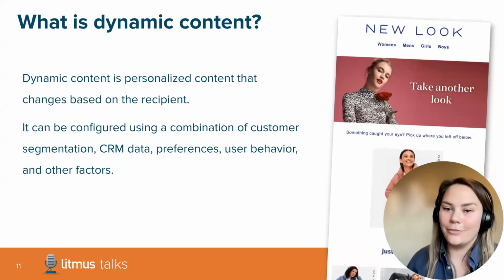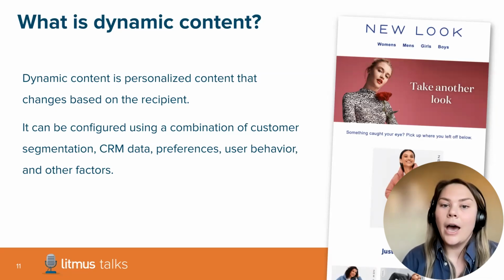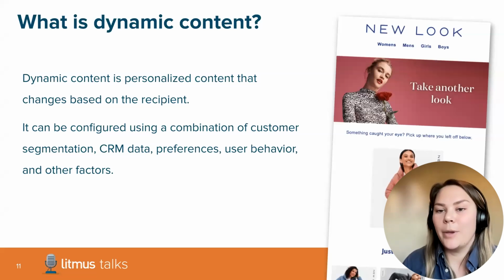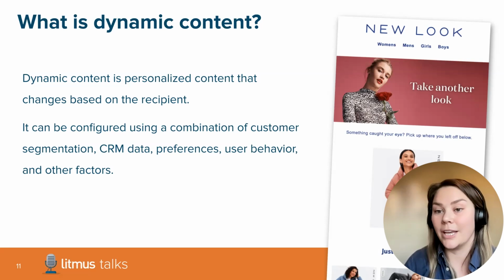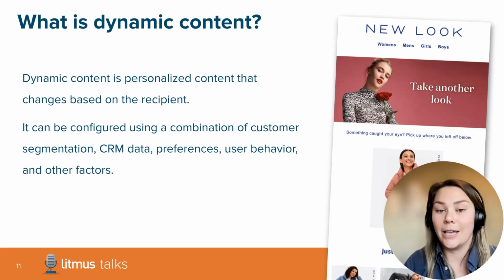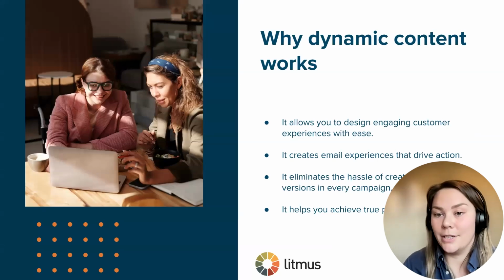What Is Dynamic Content in Email? How Brands Make You Feel Seen and Heard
How often do you truly feel seen and heard by a brand? 💭

That magical moment is the essence of what marketers are trying to capture, and dynamic email content can help them hit the mark. 🎯

Here's why dynamic content should be at the heart of your personalization efforts.

👋 About Litmus
Litmus is how marketers make every send count. It’s a core component of your tech stack that allows you to create, personalize, test, review, protect, and analyze every email you send. Too many companies are sending out broken emails without even knowing it, missing the deeper insights needed to really improve results, and struggling to personalize emails at scale.

With Litmus, you get a better way to build, test, and trust every outgoing message. That’s why over 700,000 marketing professionals, including 80% of the Fortune 100, have turned to us. And it’s how we’ve achieved a customer satisfaction rating of 98%. Litmus. Make every send count.™